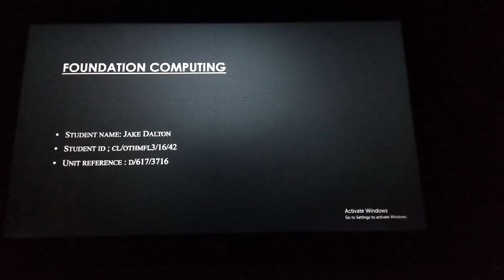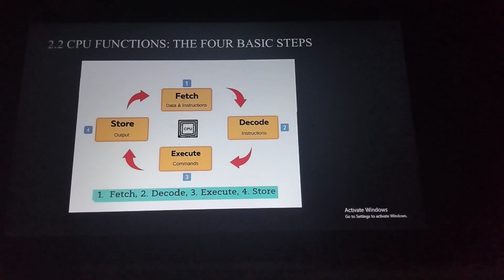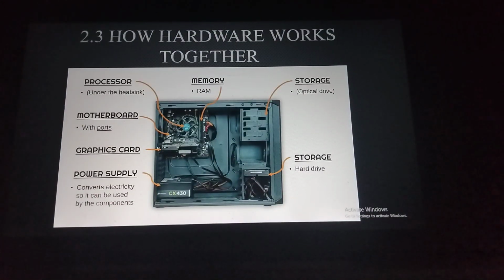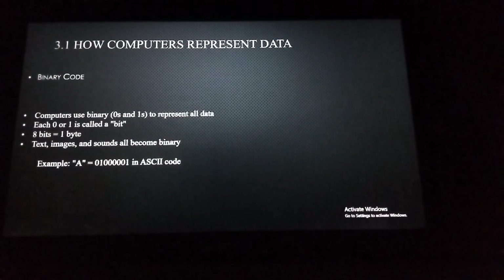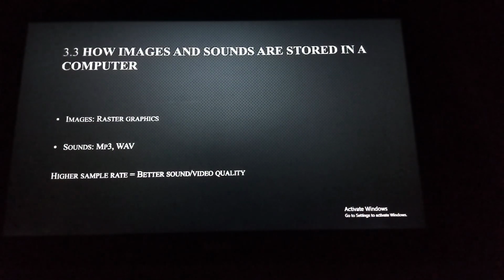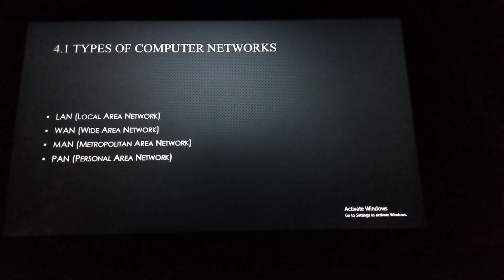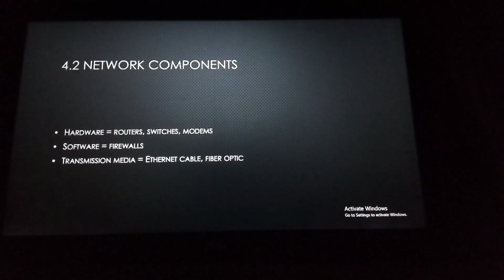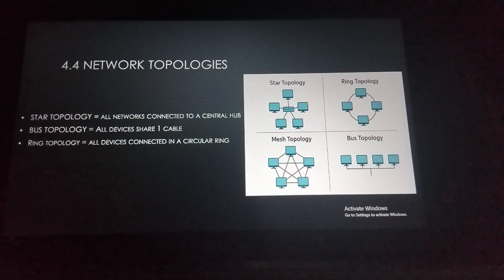ICBT OTHM FOUNDATION LEVEL 3 FOUNDATION COMPUTING PRESENTATION